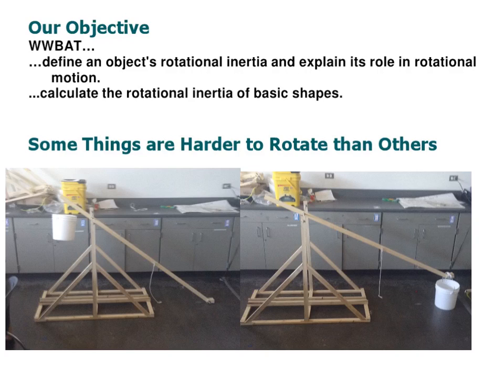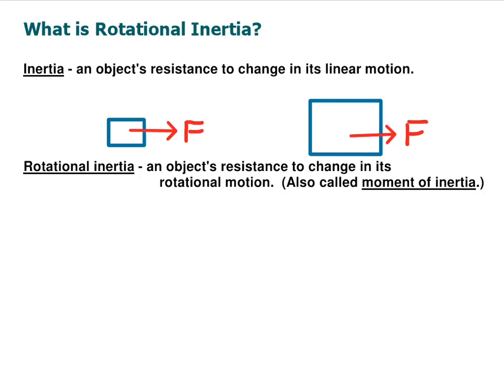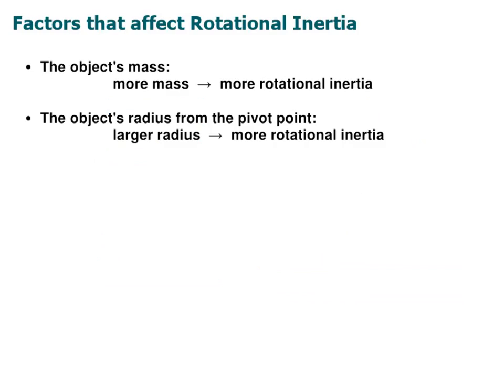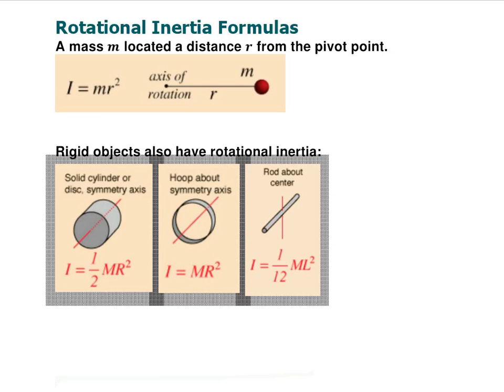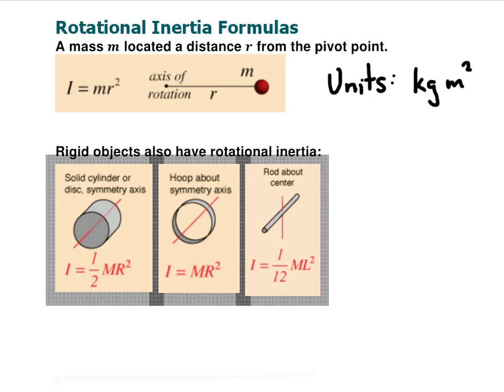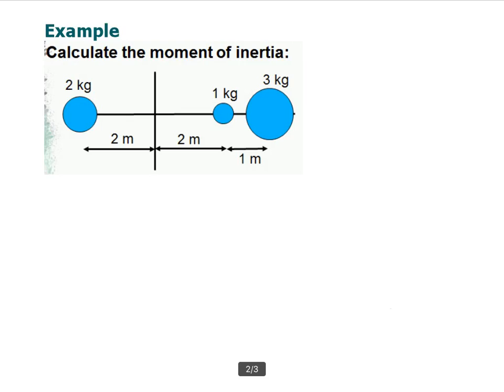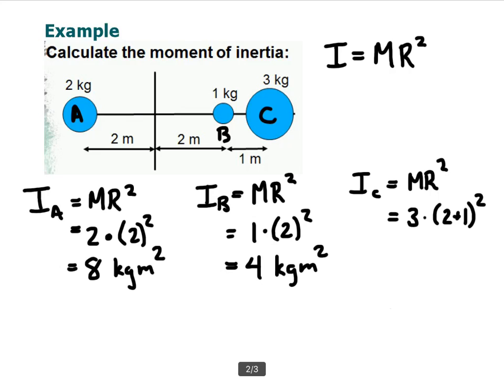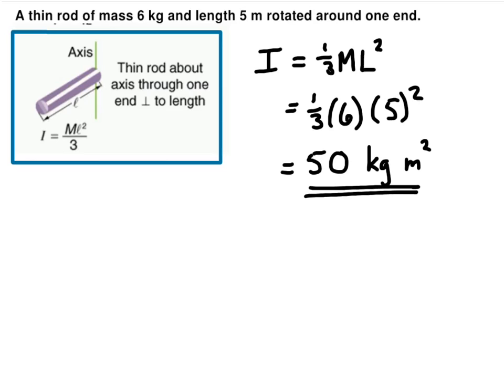Lesson 7.2 Video